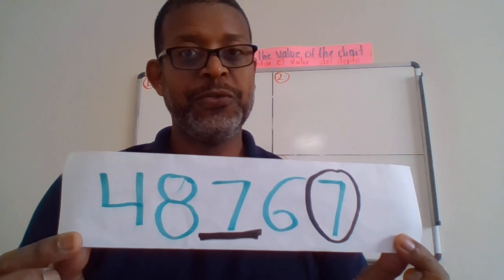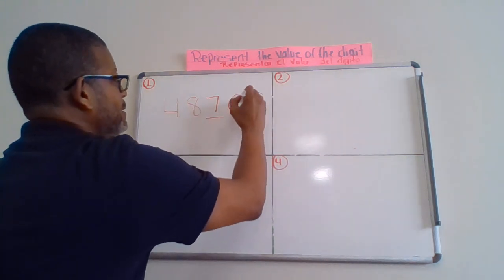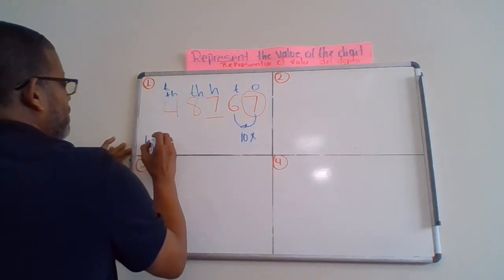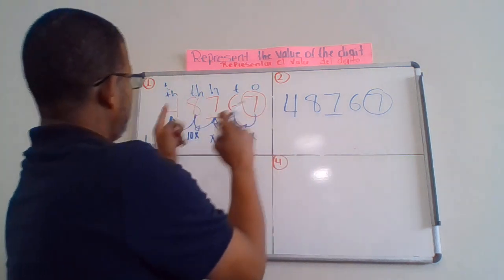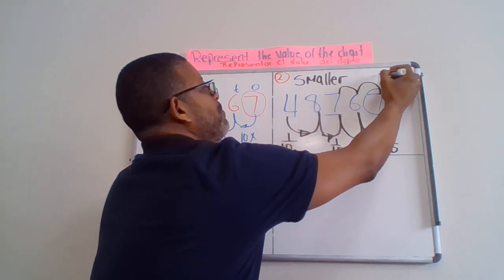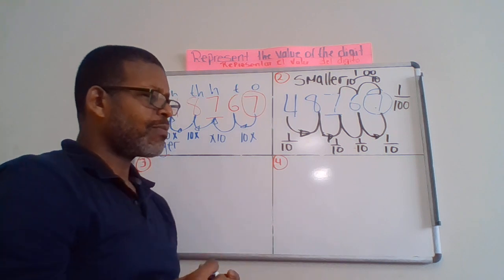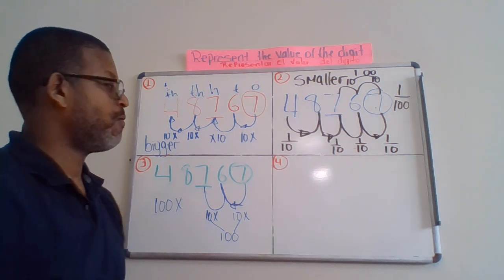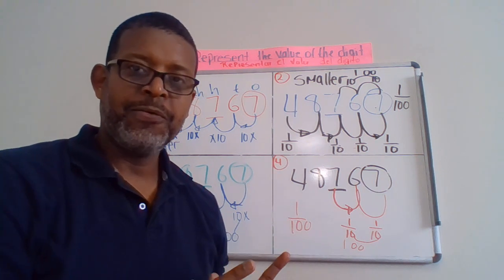What is the relationship between numbers?